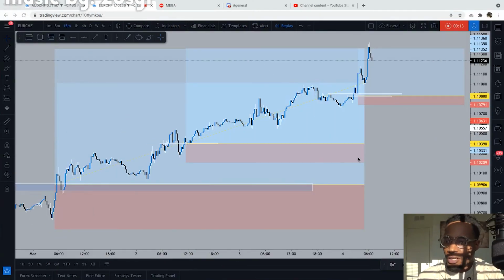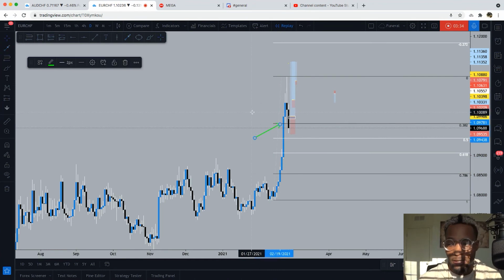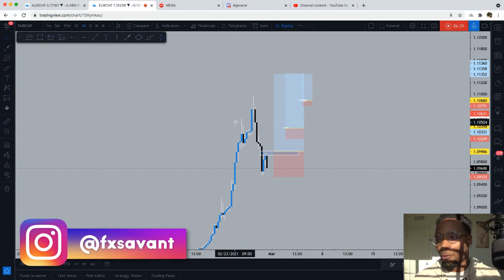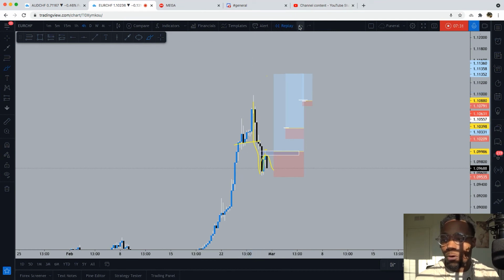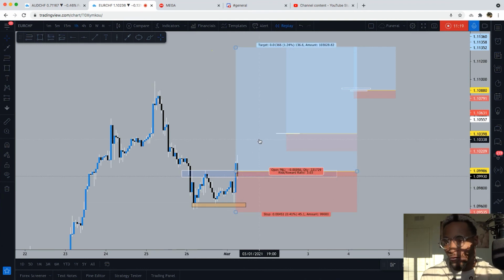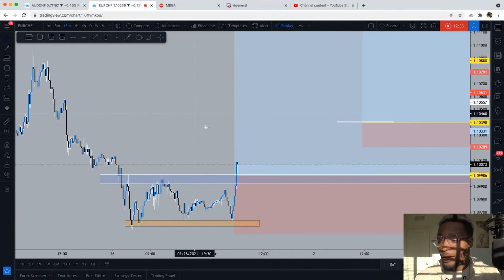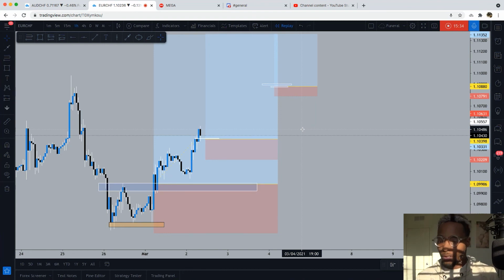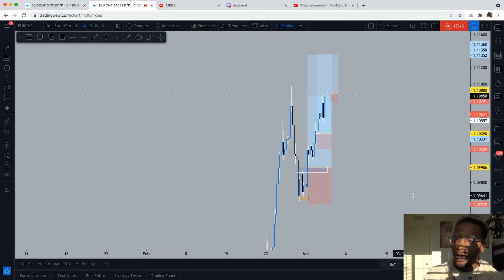13R IN ONE TRADE! Learn How To COMPOUND Your Trades In This Video!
In this video I go over how to correctly do Multi-time frame analysis as well as structure the right way to find a 3r trade setup, and compund the setup to add two more 5R+ trades to add up to 13R+ in one trade!